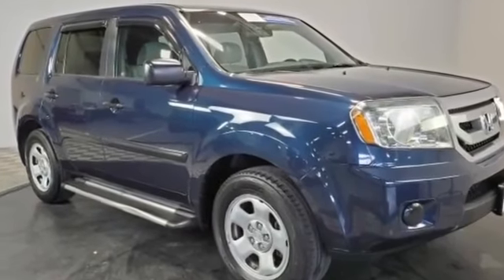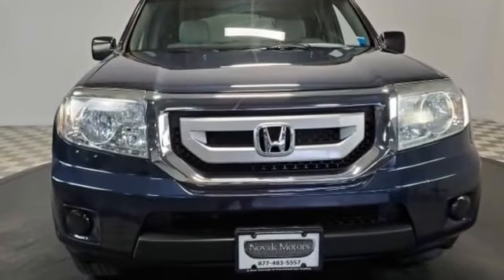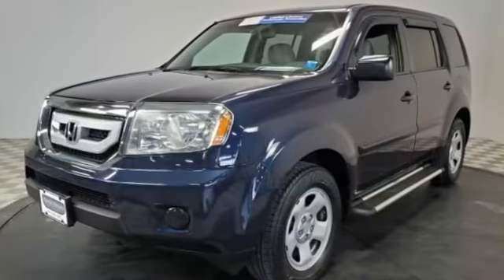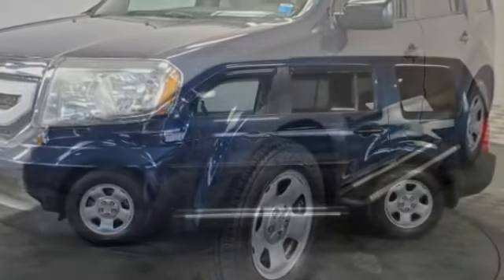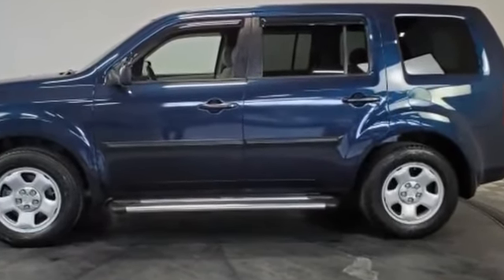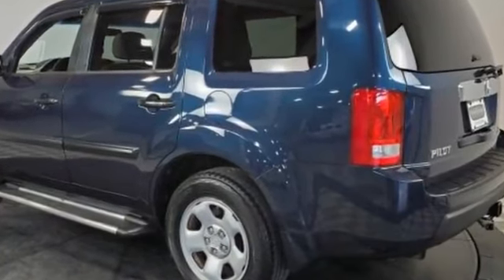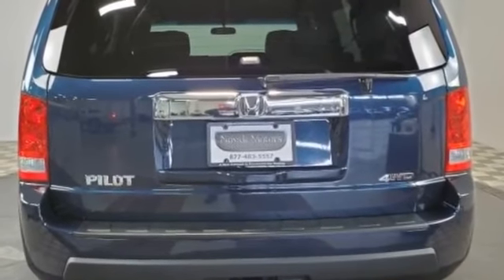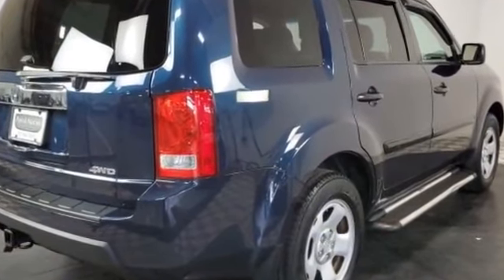Used 2011 Honda Pilot LX 5FNYF4H27BB097281 Farmingdale, Bethpage, Wyandanch, Plainview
2011 Honda Pilot LX 5FNYF4H27BB097281 Video

This 2011 Honda Pilot LX 5FNYF4H27BB097281 is full of phenomenal features such as: